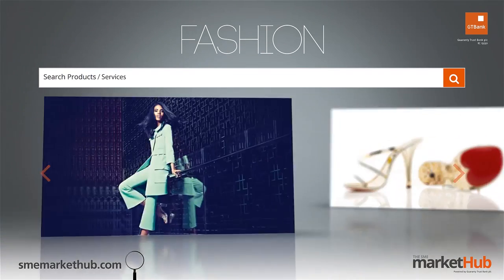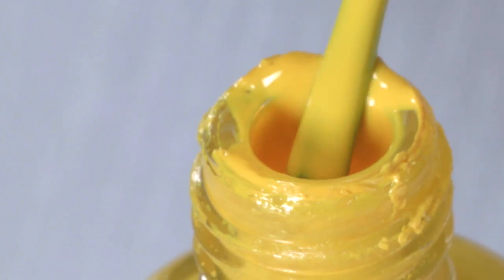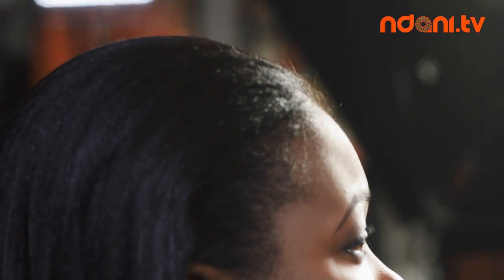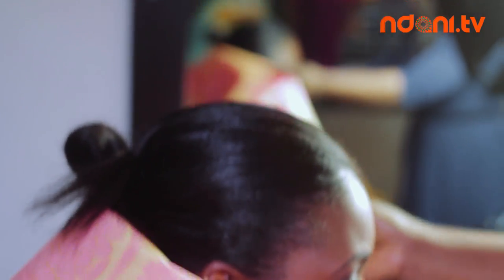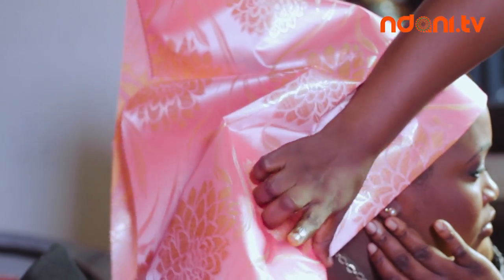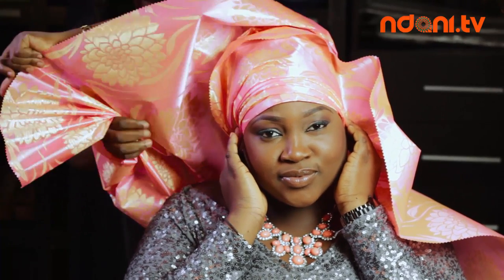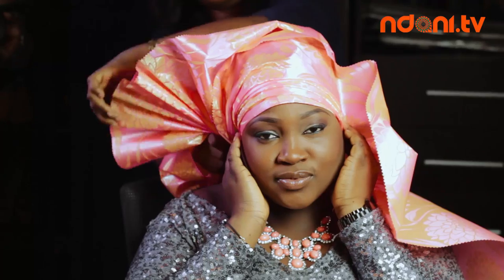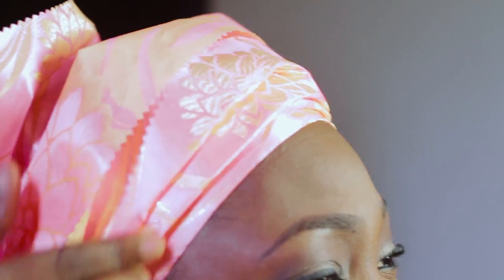Beauty Beats - How To Tie Gele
On Beauty Beats, we'll be showing you the secrets of the make-up, hair and other beauty ideas you've been searching for.
On this weeks edition of beauty beats we will be showing you how to tie a gele. Enjoy!!